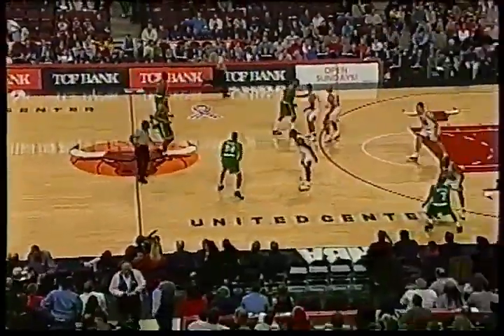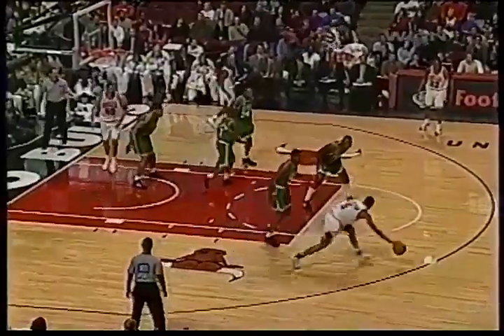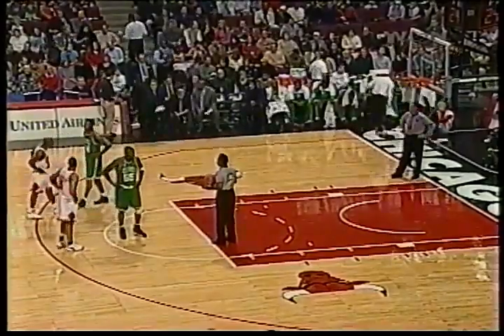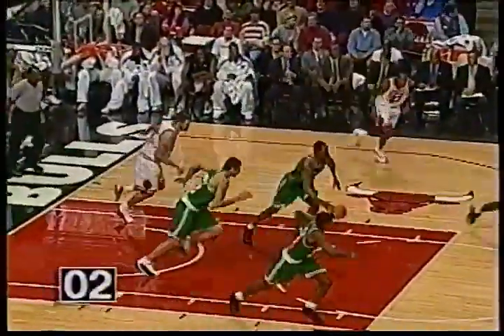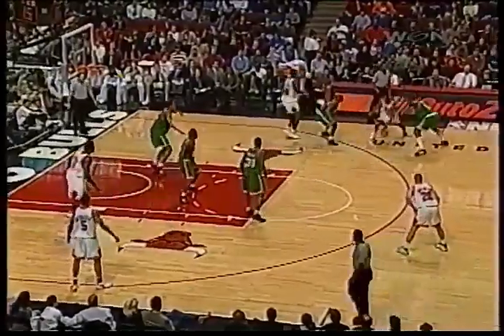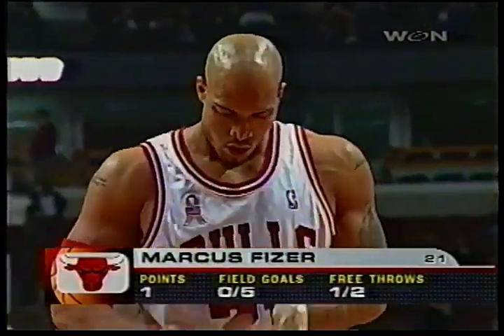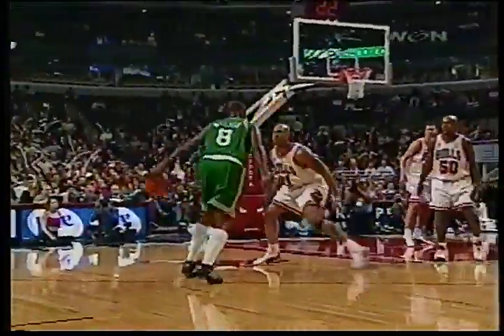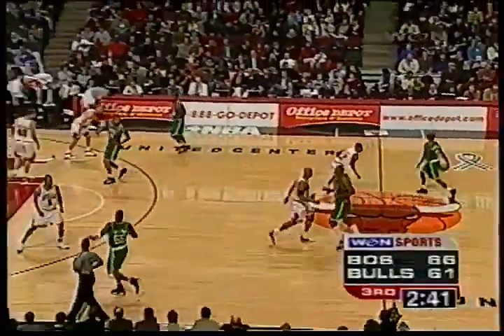Boston Celtics vs Chicago Bulls Full Game 2001 NBA Season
Boston Celtics Classic Game